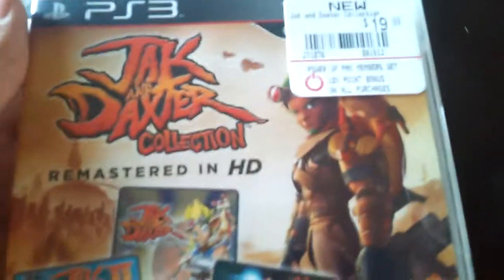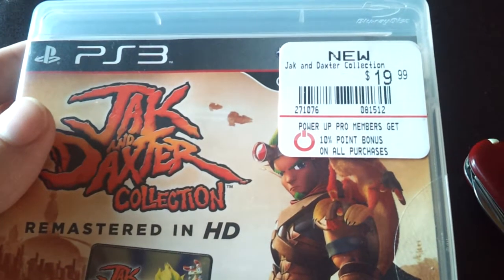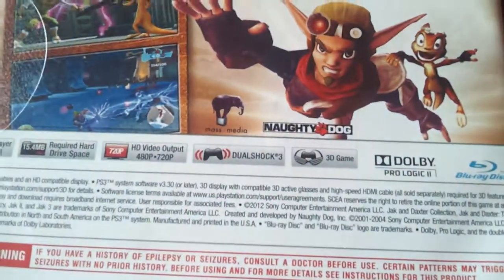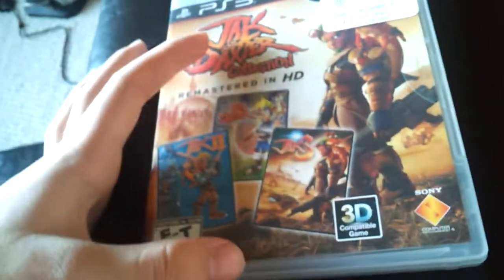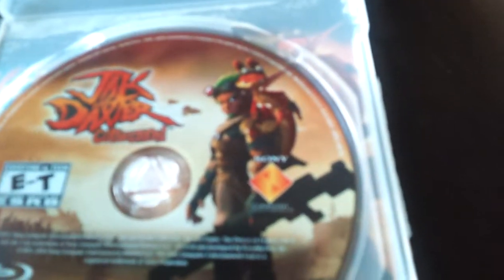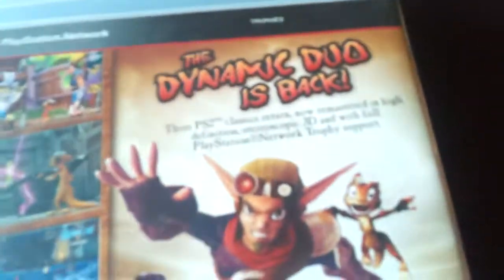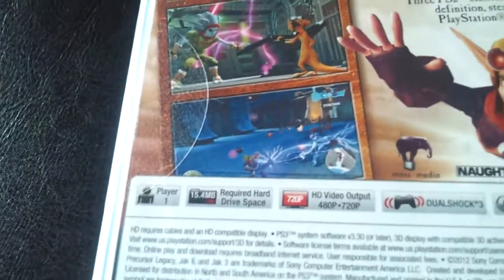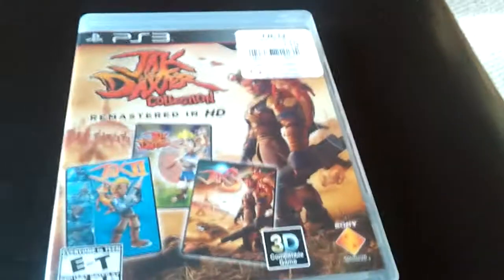Jak and Daxter Collection Unboxing